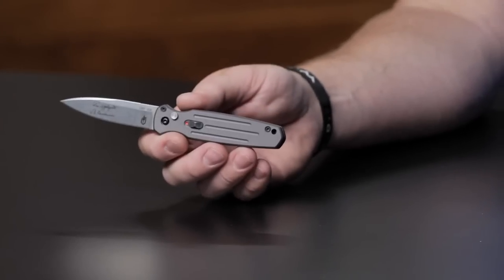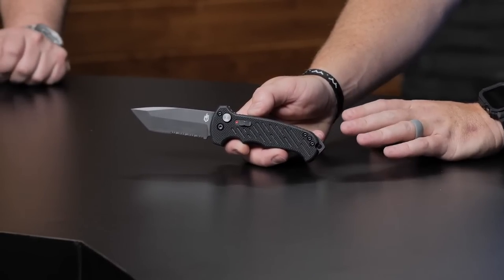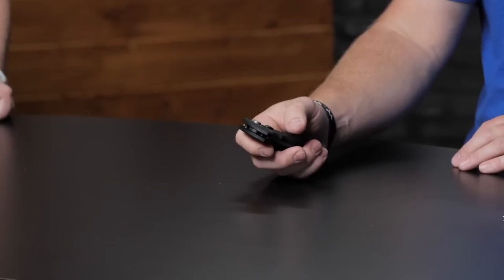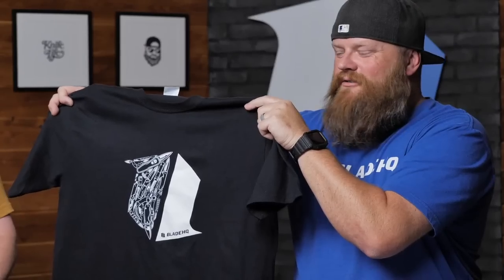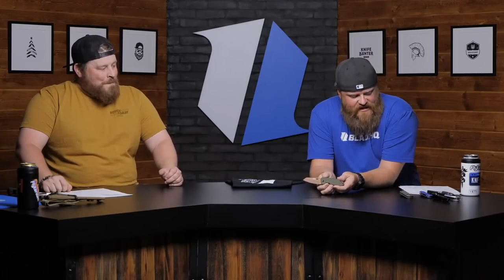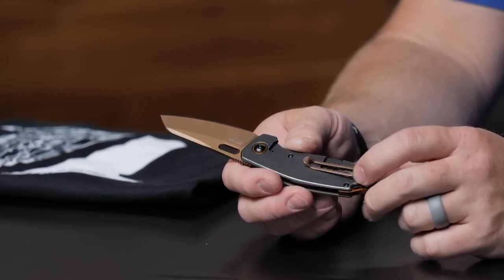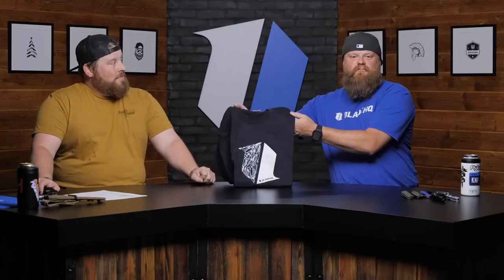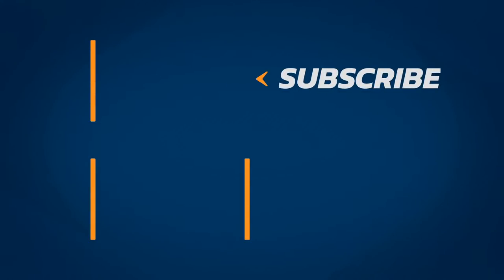Best Father's Day Knives at Blade HQ!!! | Father's Day 2021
Kurt and Graham show us some sweet Father's Day sales at Blade HQ!